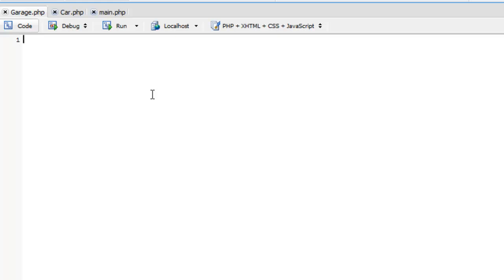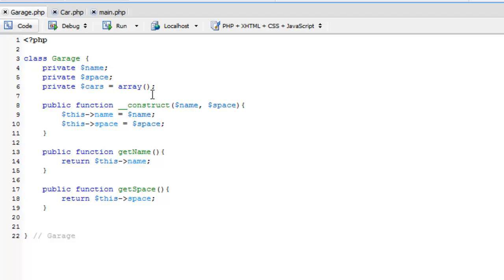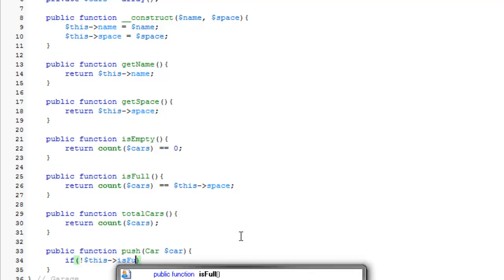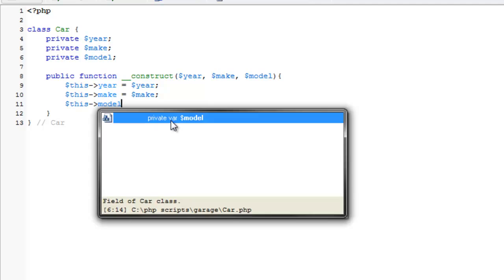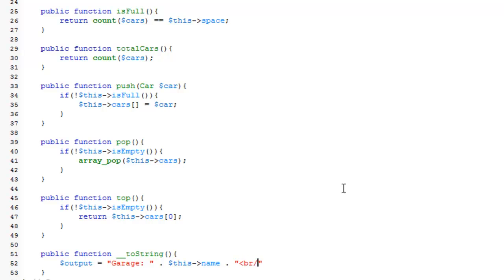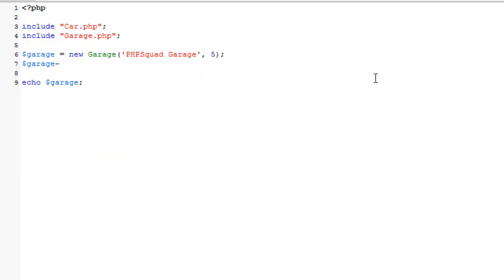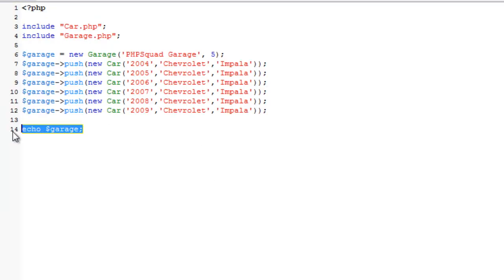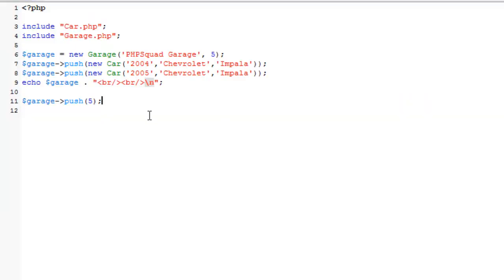PHP OOP Tutorial - Part 2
Learn how multiple classes can come together to solve very elementary problems, such as a Garage that takes Cars.